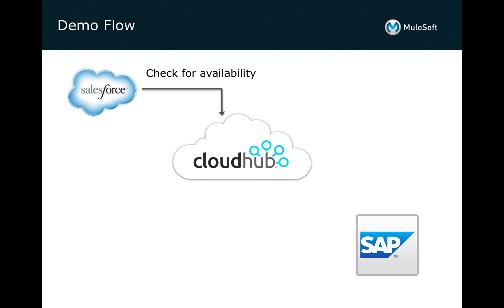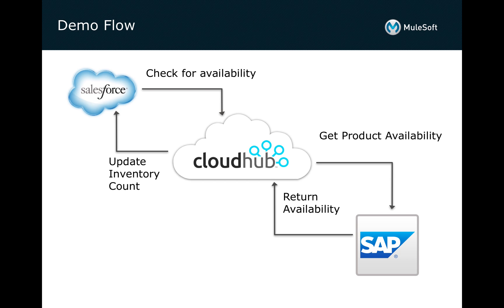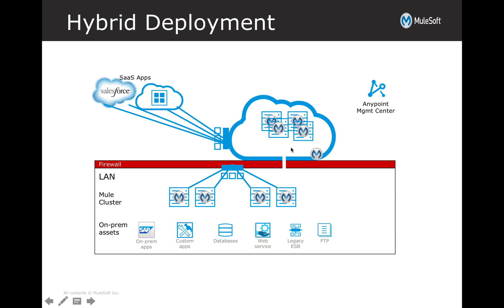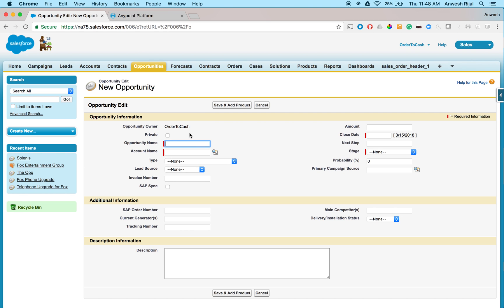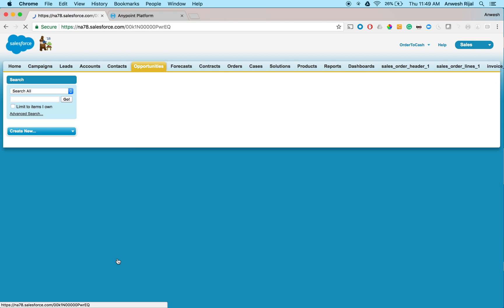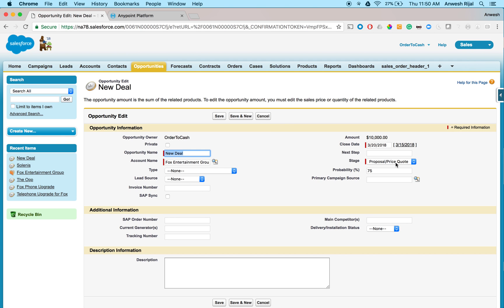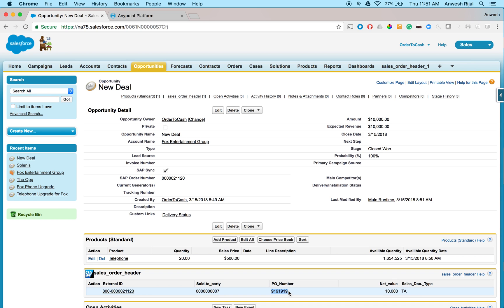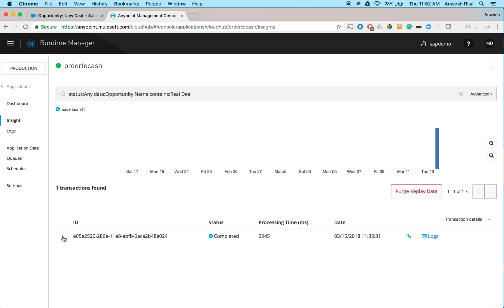Salesforce to SAP - real time connectivity using MuleSoft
Demo of a micro order-to-cash scenario highlighting the real time connectivity between a Cloud application (Salesforce) to an on-prem system (SAP)